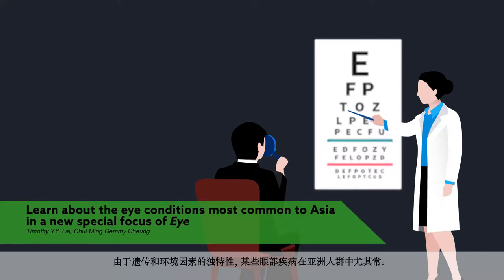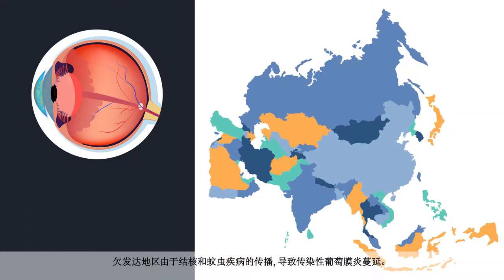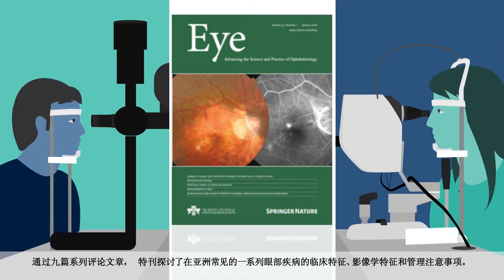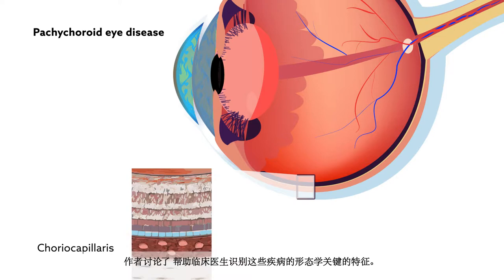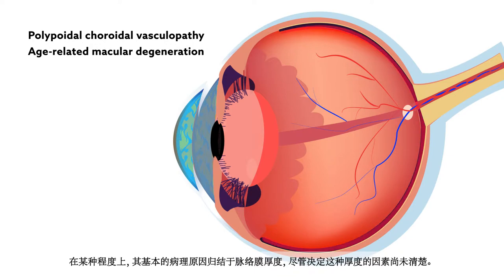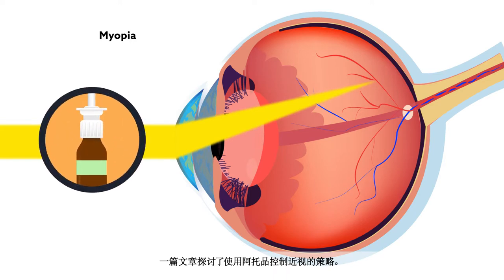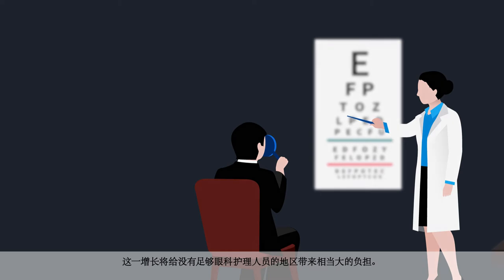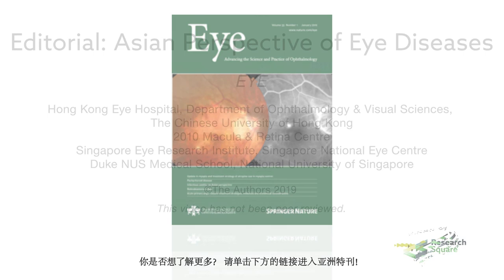Learn about the eye conditions most common to Asia in a new special focus of Eye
Lai et al., "Asian Perspective of Eye Diseases" Eye (2019). doi: 10.1038/s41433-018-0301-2